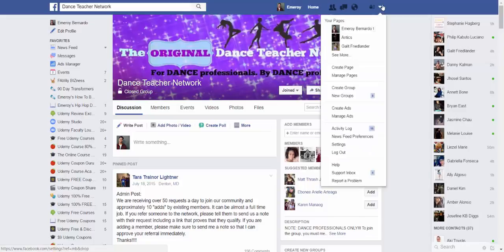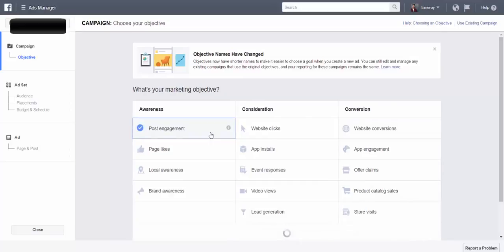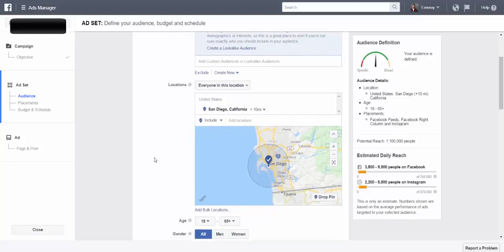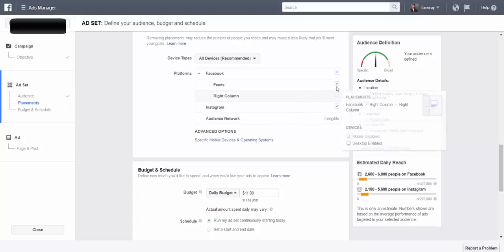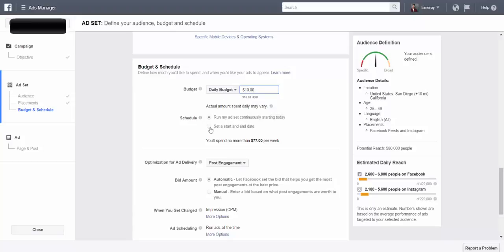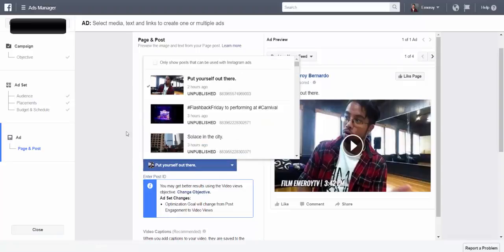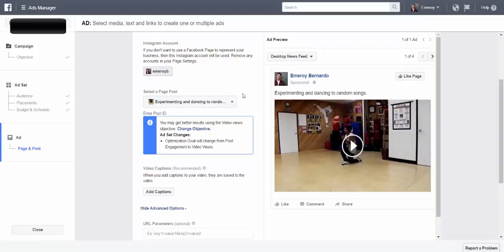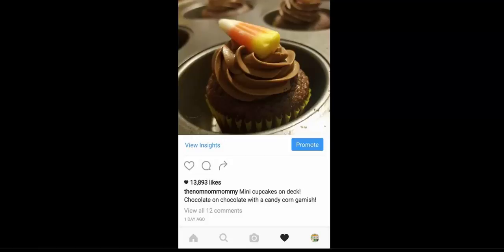Instagram Ads For Dance Studios and Choreographers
About Vision Paradox:
Vision Paradox is an digital agency dedicated to help dance studios, dancers, choreographers, and companies build and establish their online presence through distribution of entertaining, empowering, and educating content through various social platforms.